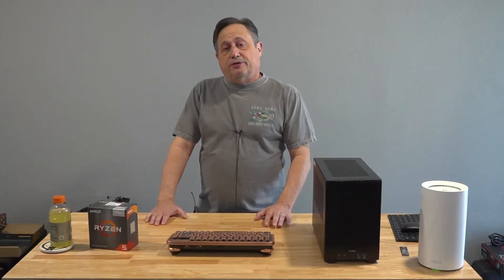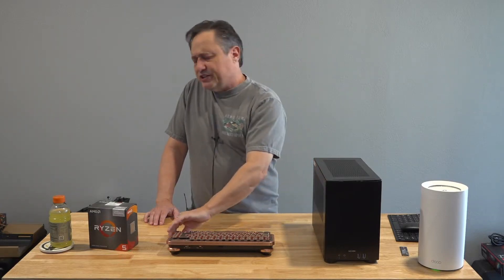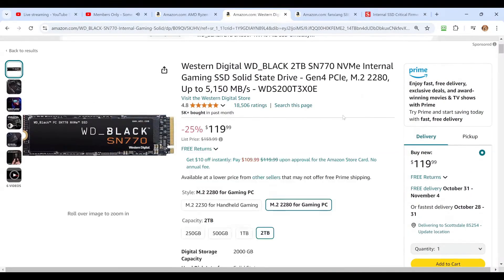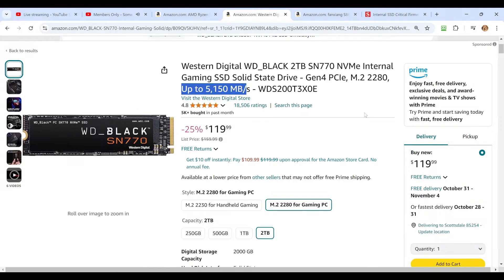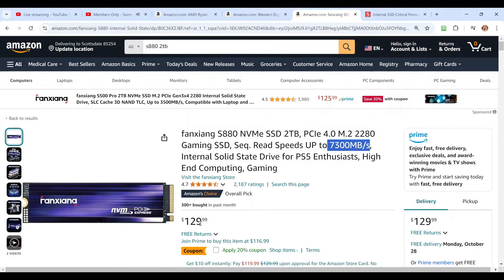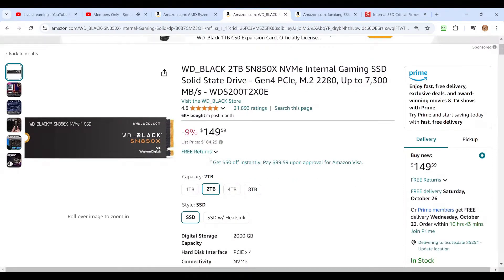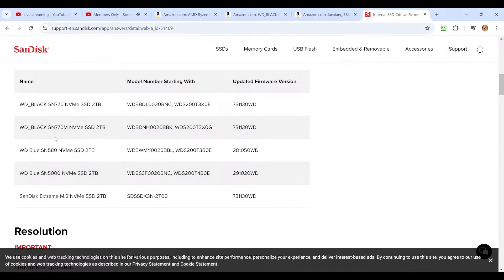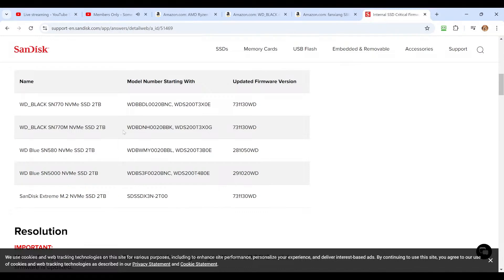Why Your WD NVMe SSD Is Crashing Windows 11 24H2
Internal SSD Critical Firmware Update Available for Solving BSOD on Windows 11 24H2 Update

Western Digital highly recommends updating firmware.

Affected Products

WD_BLACK SN770 NVMe SSD 2TB - WDBBDL0020BNC, WDS200T3X0E
WD_BLACK SN770M NVMe SSD 2TB - WDBDNH0020BBK, WDS200T3X0G
WD Blue SN580 NVMe SSD 2TB - WDBWMY0020BBL, WDS200T3B0E
WD Blue SN5000 NVMe SSD 2TB - WDBS3F0020BNC, WDS200T4B0E
SanDisk Extreme M.2 NVMe SSD 2TB - SDSSDX3N-2T00

Everything you see in my videos is available for purchase via Amazon: